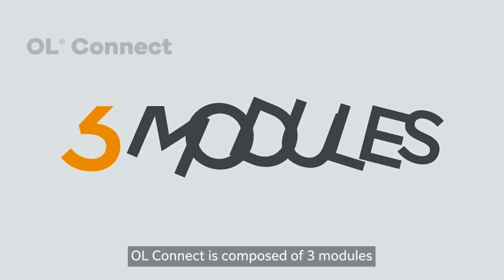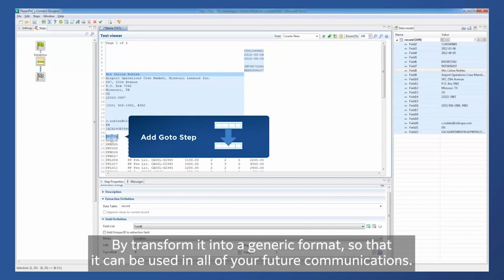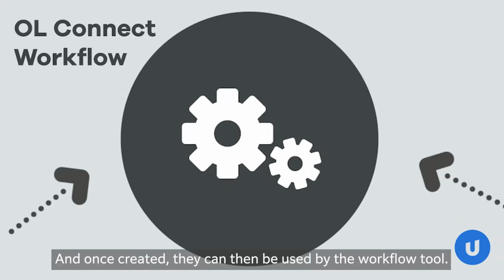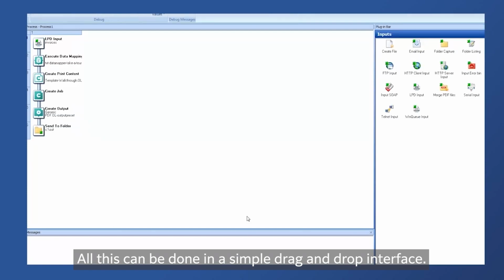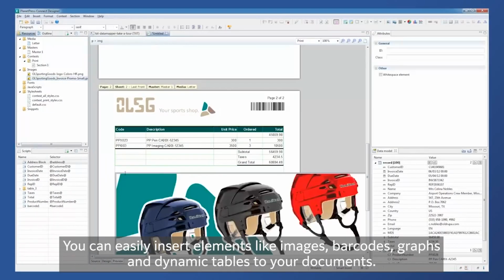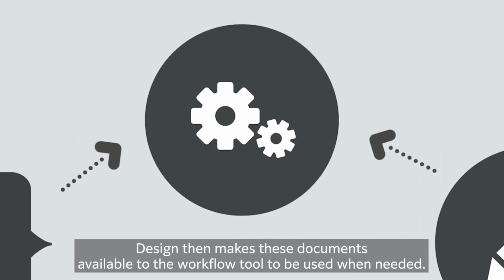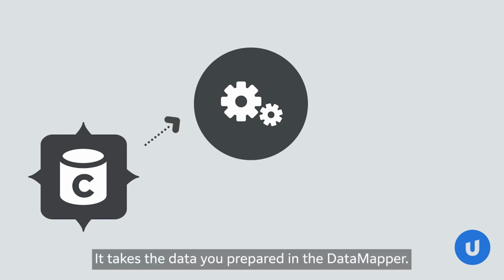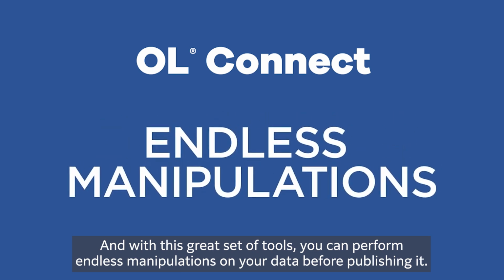Get to know OL Connect - FUJIFILM Business Innovation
OL Connect is a software that enables organizations to use their data. Existing in the system can be used to communicate with customers in many channels according to customer needs. Whether it's publications, web, email, SMS, it adds value to important transactional documents. that must be sent to customers such as financial reports, letters, invoices, etc.